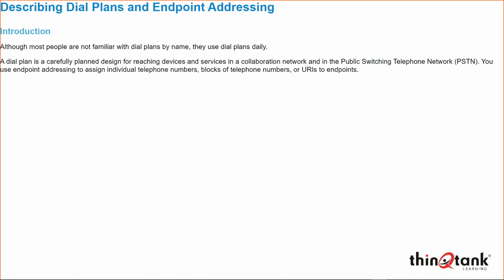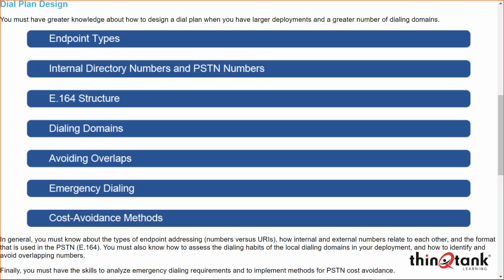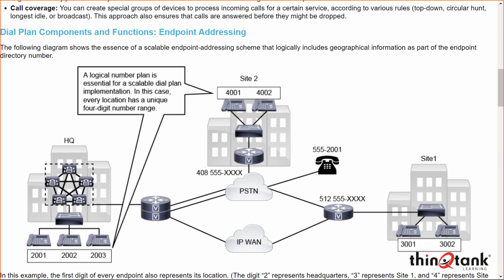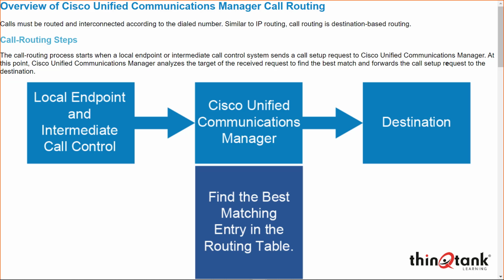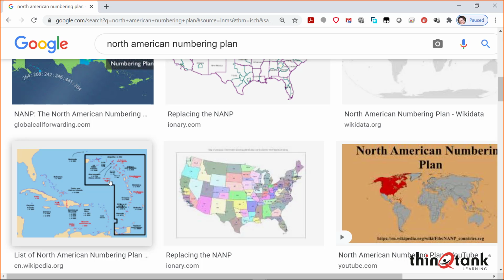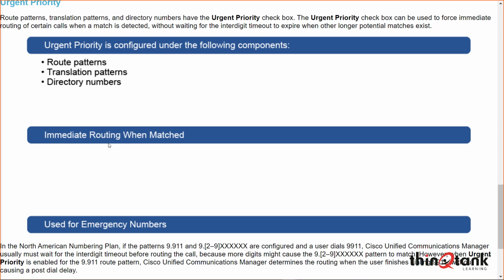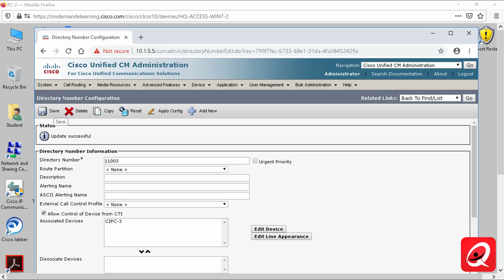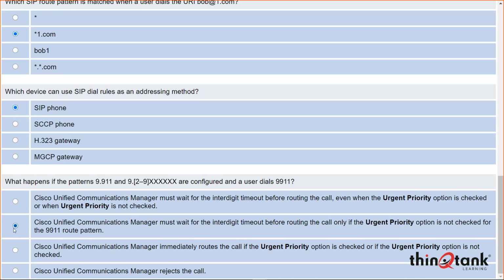CLCOR Module 6 - Describing Dial Plans and Endpoint Addressing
Implementing and Operating Cisco Collaboration Technologies (CLCOR)

Module 6 - Describing Dial Plans and Endpoint Addressing
- Dial Plan Overview
- Dial Plan Components and Their Functions
- Endpoint Addressing
- Overview of Cisco Unified Communications Manager Call Routing
- Cisco Unified Communications Manager Call-Routing Logic
- Address Methods and Digit Analysis
- Variable-Length Patterns, Overlapping Patterns, and Urgent Priority
- Discovery 11: Implement Endpoint Addressing and Call Routing
- Summary Challenge